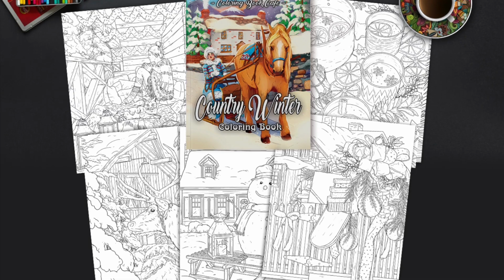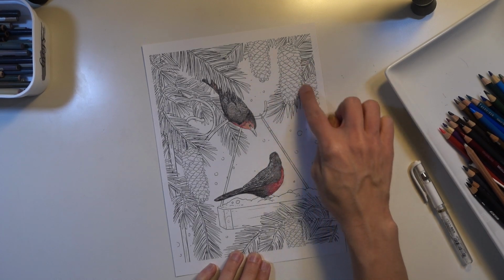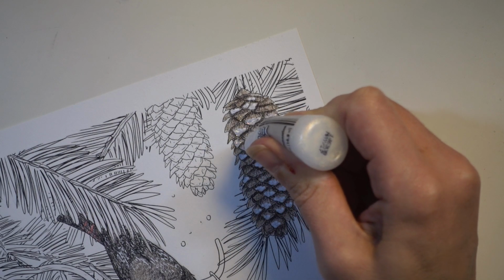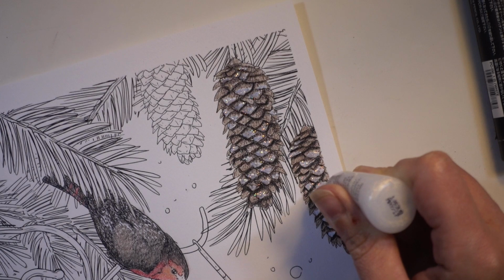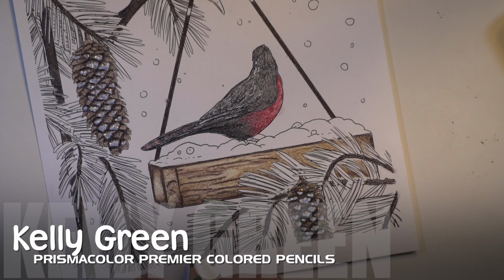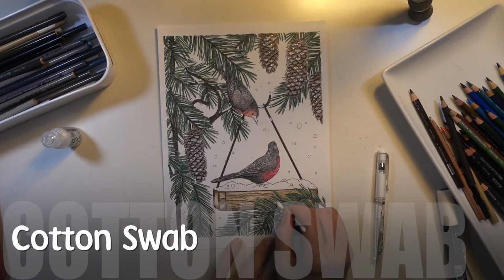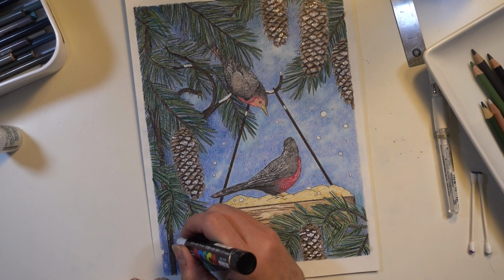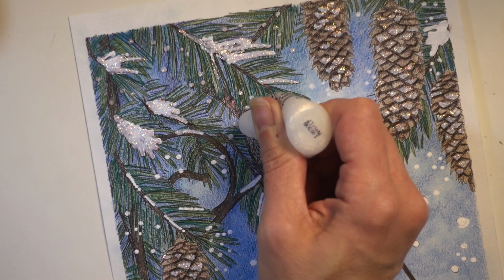Country Winter Coloring Page with Glitter! Coloring Book Cafe - PencilStash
to learn more about their program!
Membership will only be open for a limited time, so don't wait!  Check out Coloring Book Cafe, today!